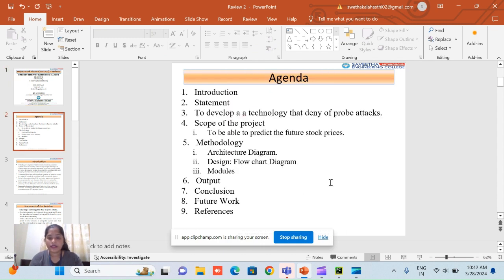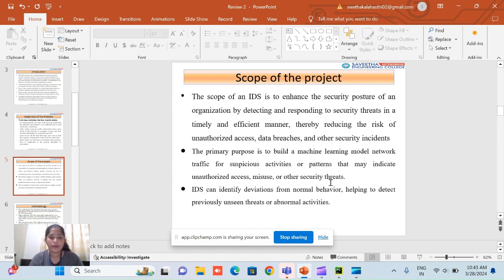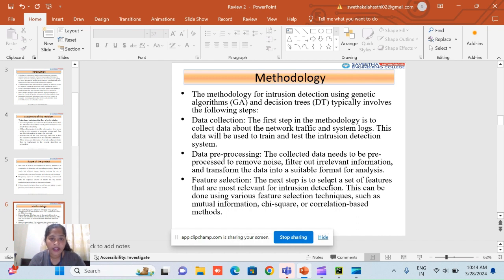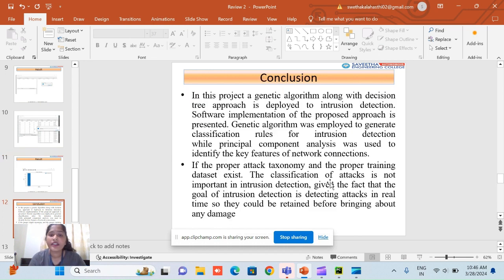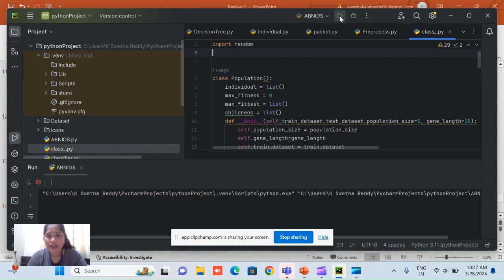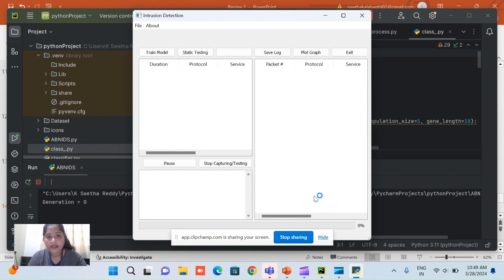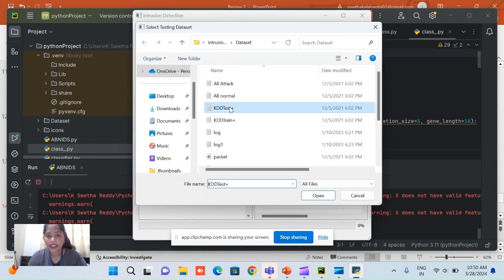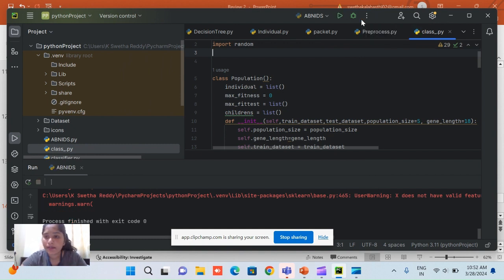INTRUSION DETECTION SYSTEM USING MACHINE LEARNING DEMO VIDEO